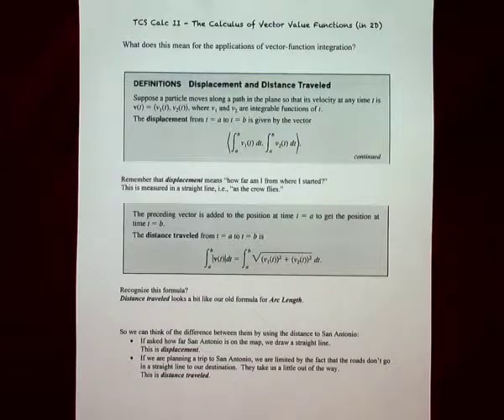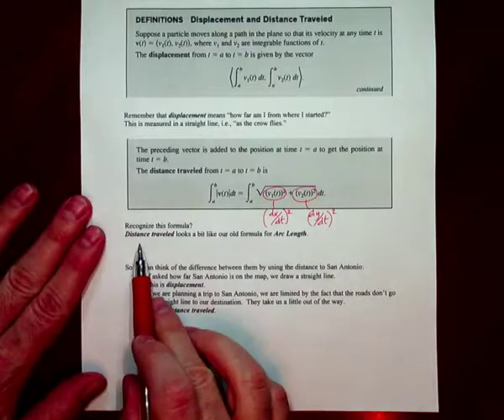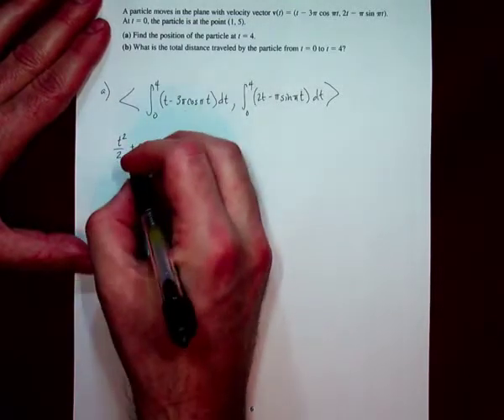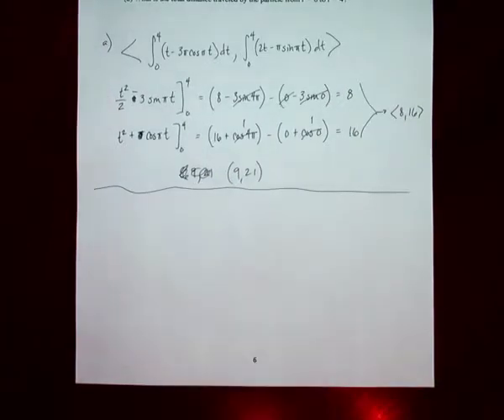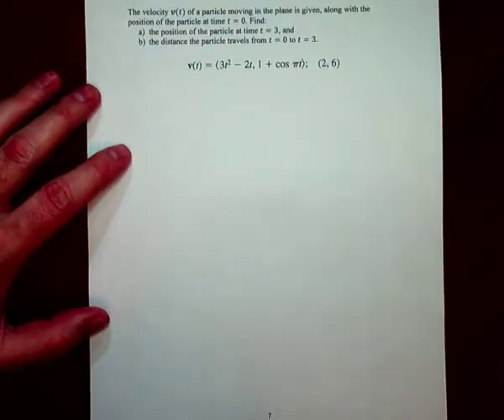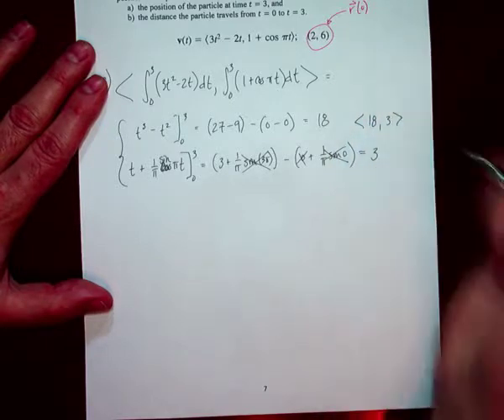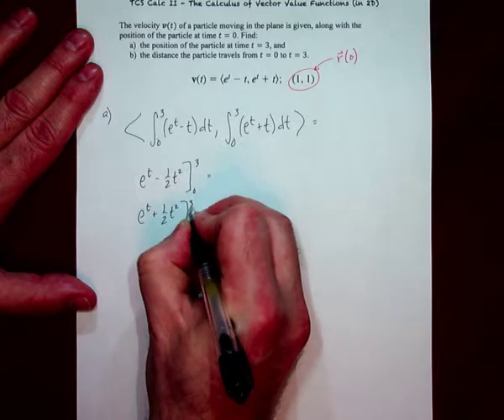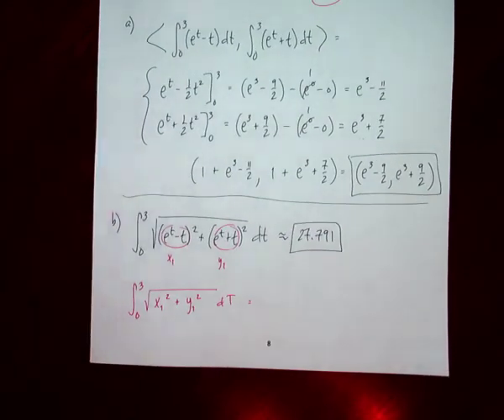TCS Calc II - Vector Value Fns & Integration - video 2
The application of integral Calculus to vector (value) functions